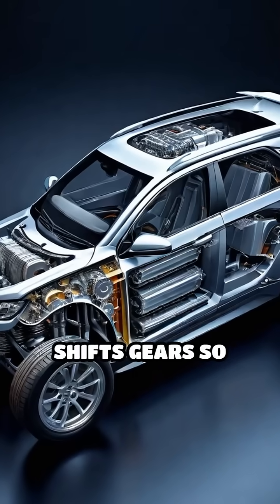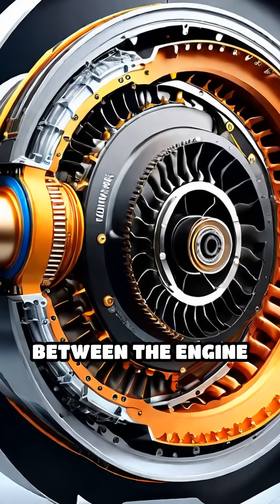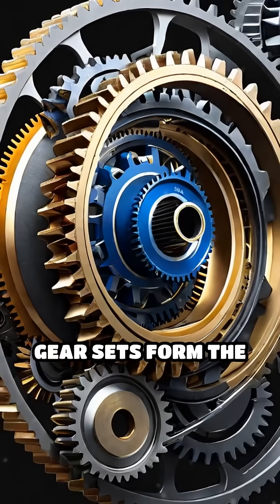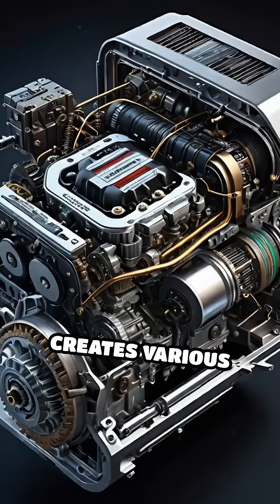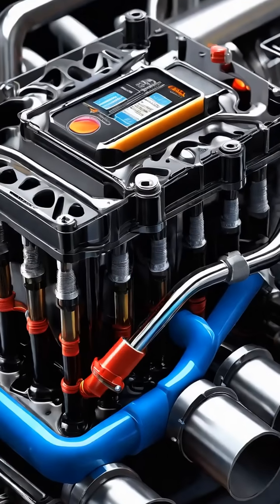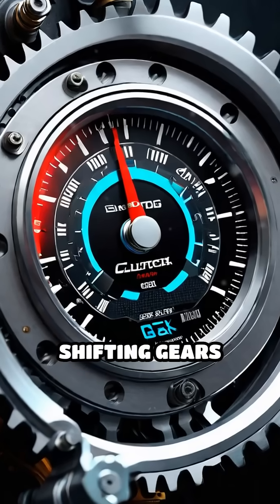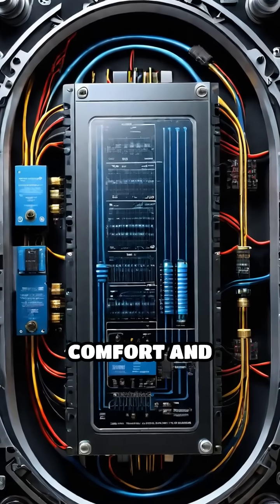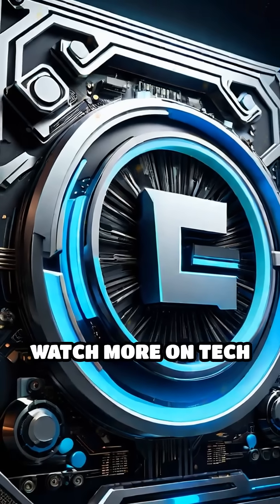How Automatic Transmissions REALLY Work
Ever wondered what's behind the smooth gear shifts in your car's drive system? In this video, we're going to dive deep into the mechanical systems that make it all possible. From the torque converter to the complex process of shifting gears, we'll explore the intricate details of automatic transmission technology. Whether you're a car enthusiast, an auto engineering student, or just curious about the latest car innovations, you'll want to see how vehicle dynamics come together to create a seamless driving experience. So, buckle up and let's take a closer look at how automatic transmissions really work!